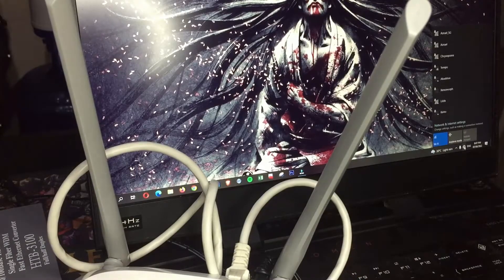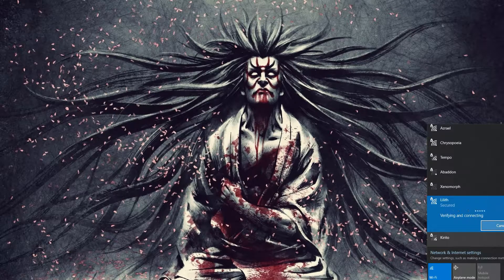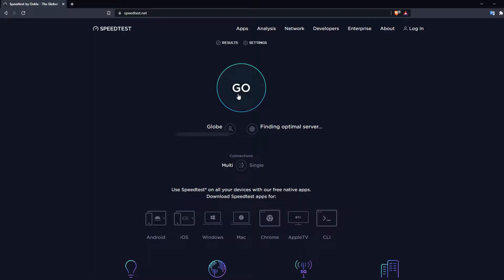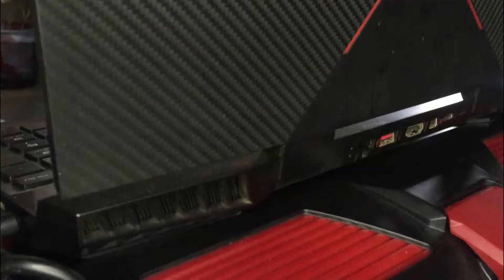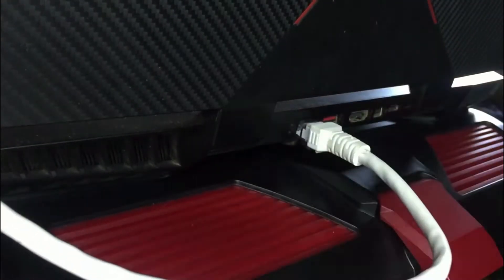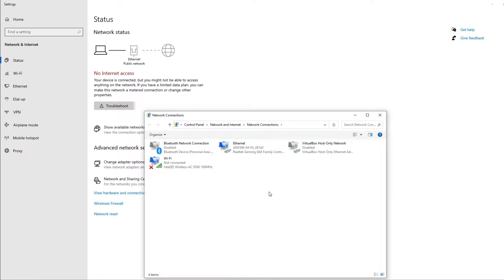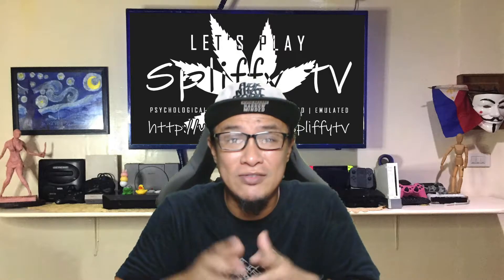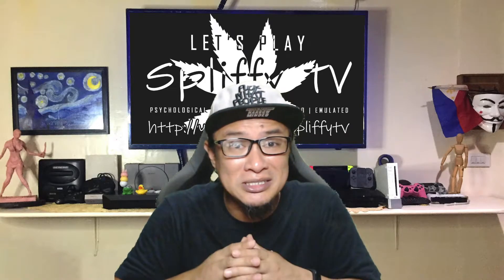HTB-3100 & HTB-GS-03 Media Converters | Unboxing, Testing, Review | SpliffyTV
Hi guys, if you wanna make network wiring plans, better view this video first. Maybe it can help you make choices... 😊

All items bought at Shopee Philippines...

Chapters:
00:00 Intro
02:31 HTB-3100 Unboxing
05:15 HTB-3100 Testing
08:34 HTB-GS-03 Unboxing
10:01 HTB-GS-03 Testing
12:28 Review
14:06 Outro

I would be thankful if you like or comment any of my let's play videos.